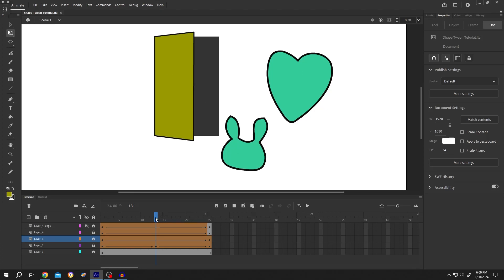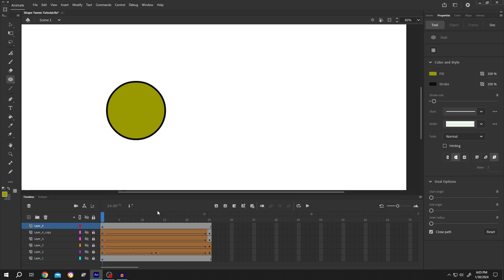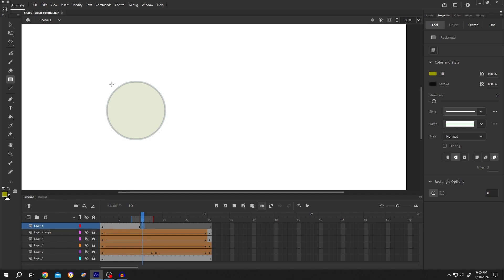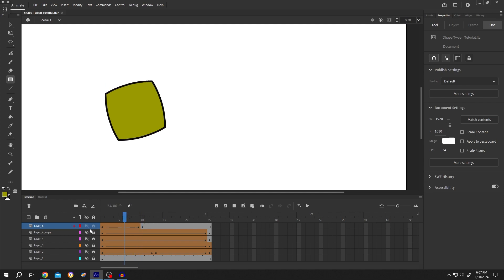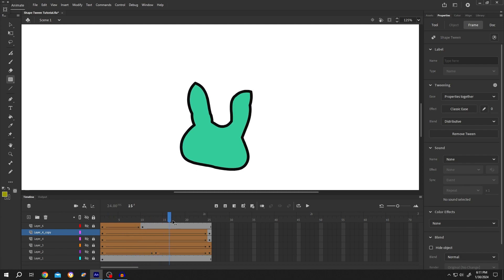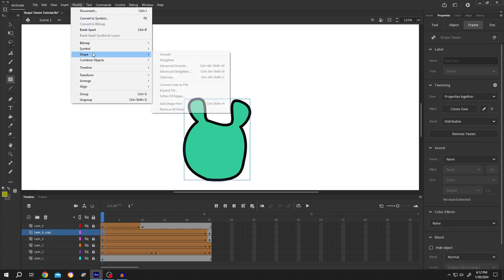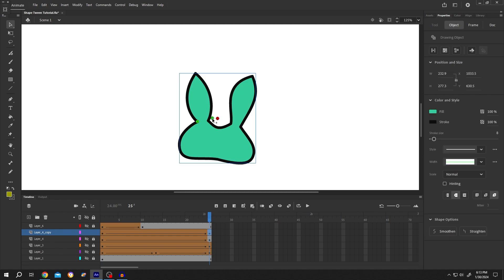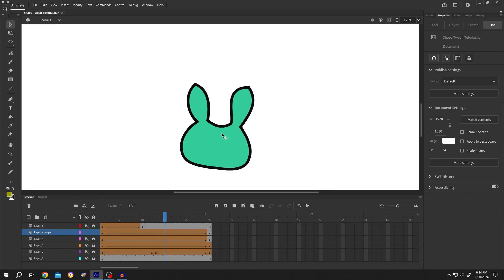How to use Shape Tween | Adobe Animate CC Tutorial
How to create shape tweens for your animation in Adobe Animate CC. This is a beginner friendly tutorial on Adobe Animate.